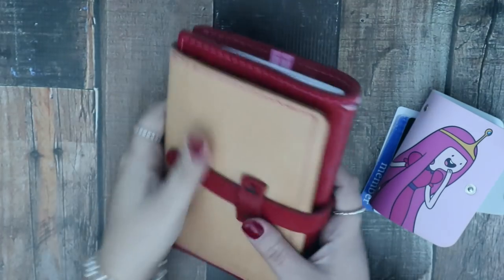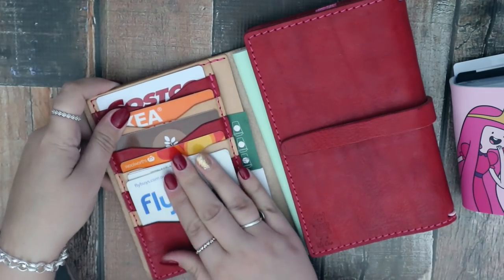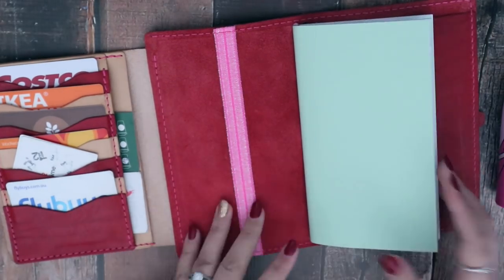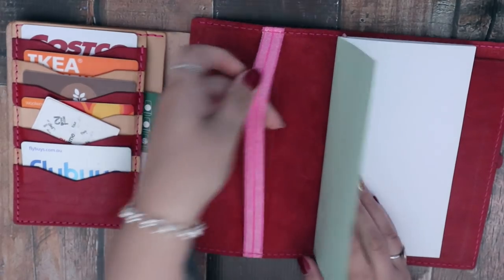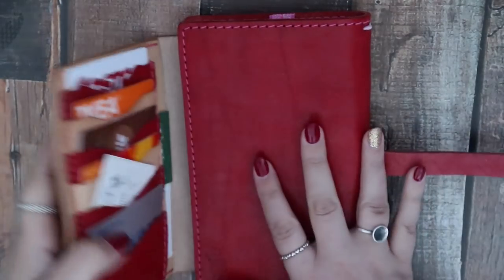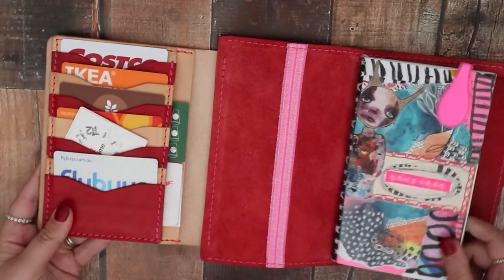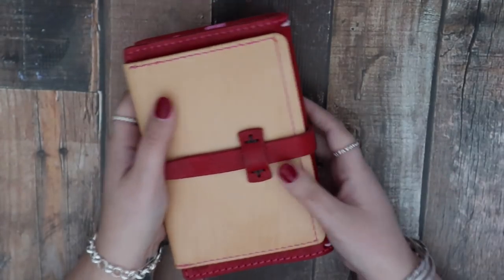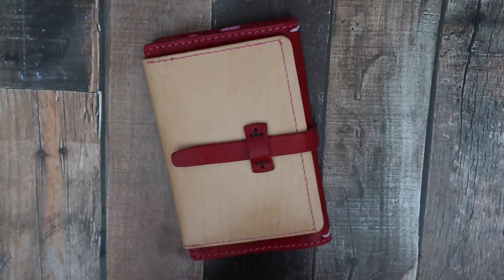LeCow Grab'n'Go First Impressions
For a Look at what LeCow has to offer pop over
To join the facebook group for first looks at new items and leather colours pop over

Want to see EXTRA videos and creative content